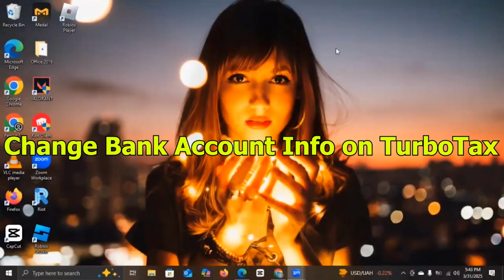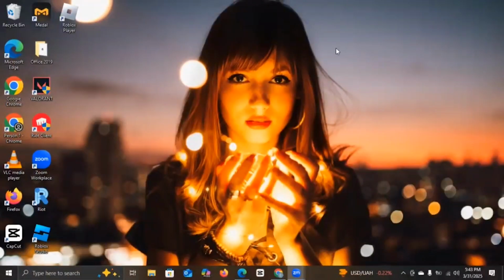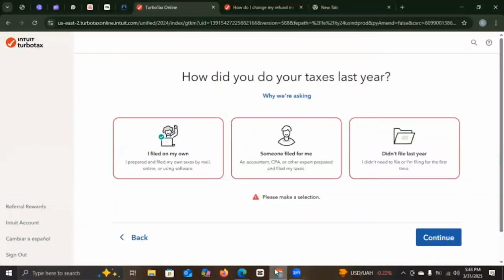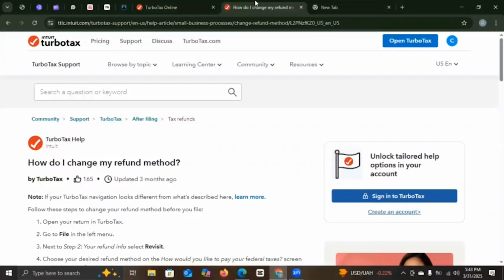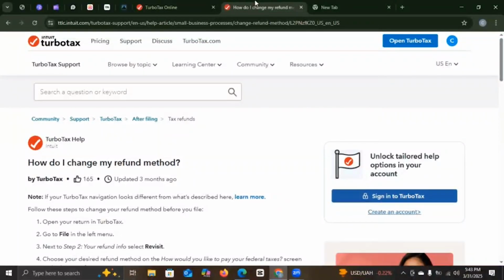How to Correctly Change Bank Account Info on TurboTax ( NEW VERSION)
Struggling to update your bank account info on TurboTax? 😩 Don’t worry — this NEW and UPDATED step-by-step tutorial shows you EXACTLY how to do it the right way in just a few minutes!

Whether you switched banks, got a new account, or just want to make sure your tax refund hits the right place — this video has you covered ✅

No fluff. No confusion. Just clear instructions so you don’t miss a single dollar 💸

🎯 Perfect for:

Updating your direct deposit info

Fixing errors before filing

Making last-minute changes for your tax refund

If this helped, drop a comment and share it with someone who needs it!